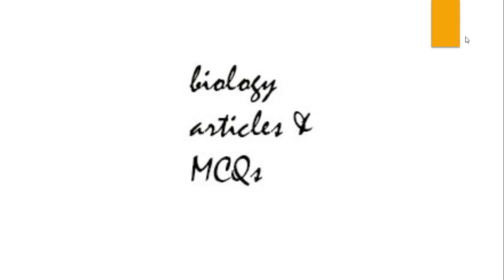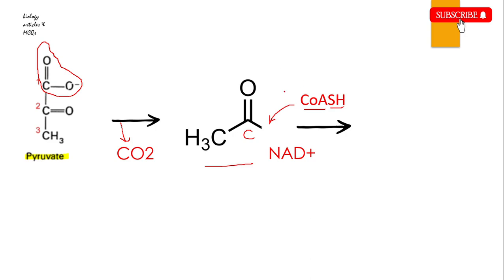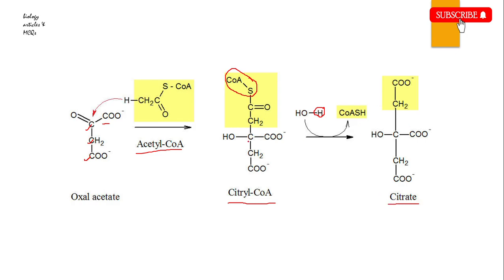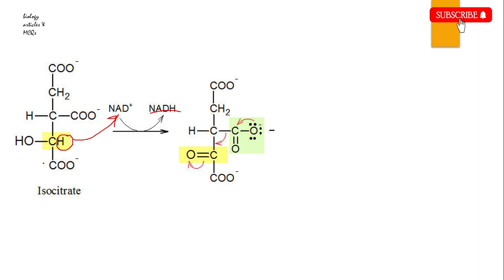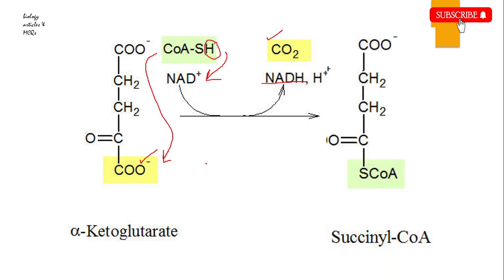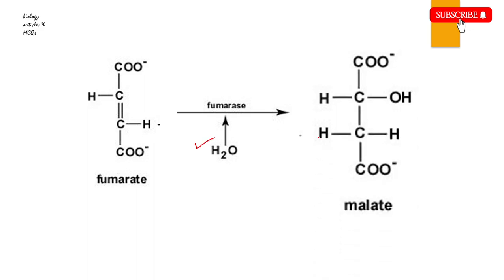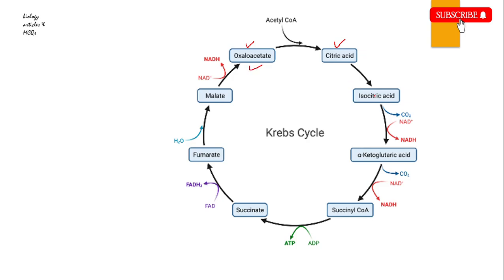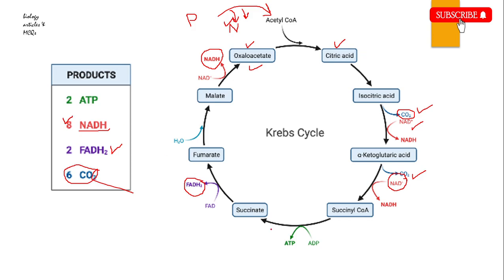Krebs cycle - Citric acid cycle - TCA Cycle - Cellular Respiration - BIOLOGY ARTICLES AND MCQS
Here we will study Krebs cycle with detailed structures and conversions . So lets get started .